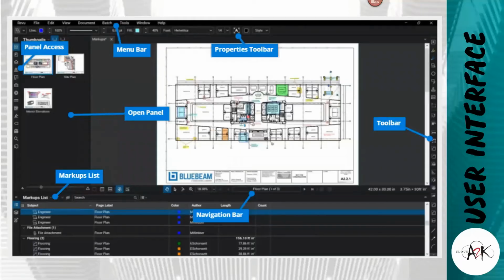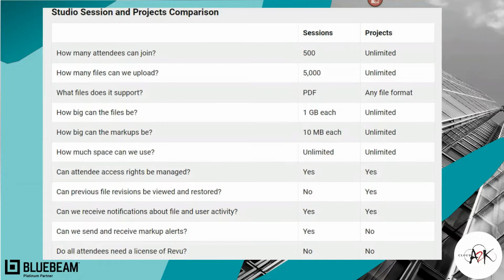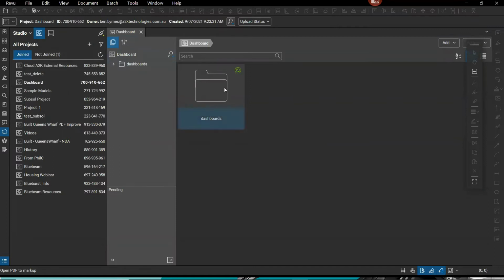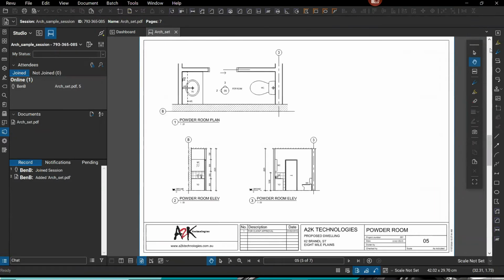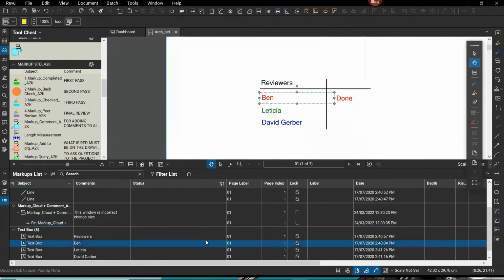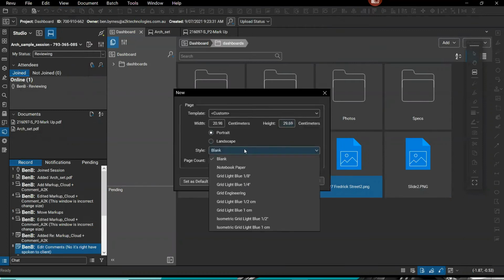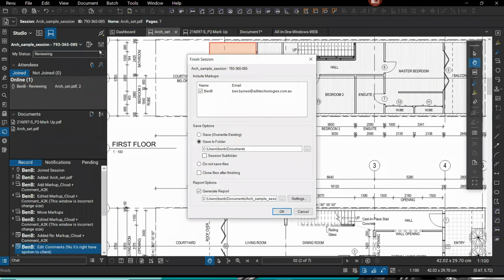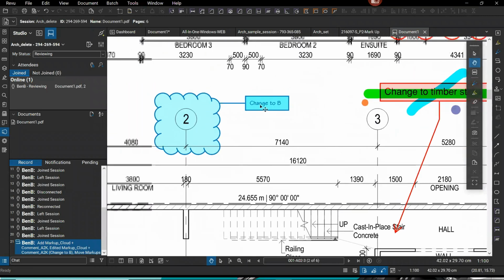Studio Projects and Sessions for Collaboration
Bluebeam Studio is a fantastic feature in Bluebeam, it empowers your teams to collaborate in real time from wherever they are working. Studio is an essential tool for any design, construction or engineering team that wants to improve and streamline digital workflows.

Studio Projects is a cloud storage system combined with an online collaboration platform that allows teams to check documents out, review and mark them up and then check them back into the system with all markups included.

A virtual planning room including a built-in chat feature, Studio Sessions is the virtual room where your team holds meetings and work on projects.

In this webinar we will explore all these features and also show how people without a Bluebeam license can fully participate in Studio sessions.